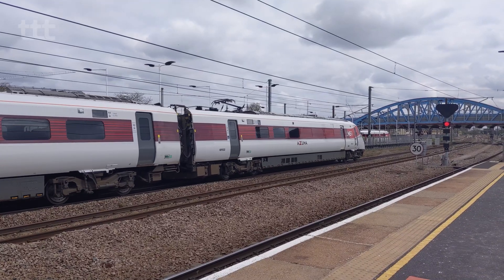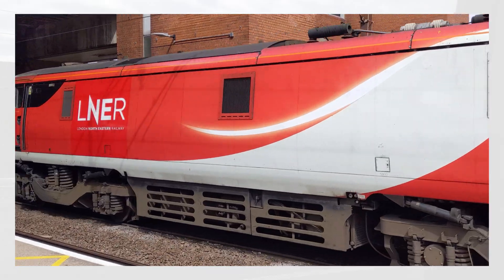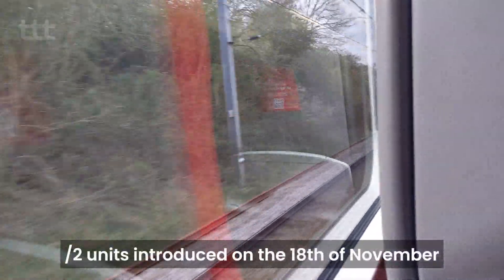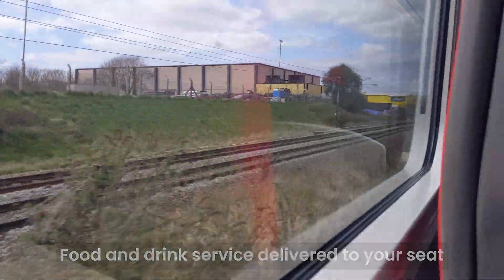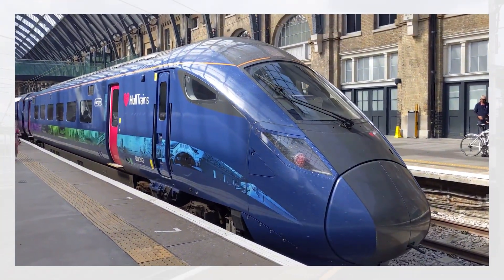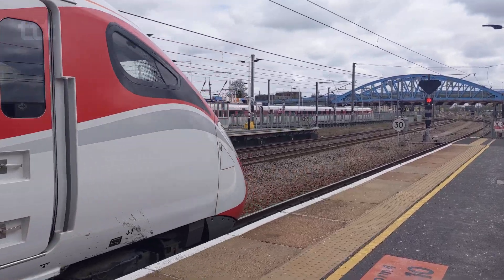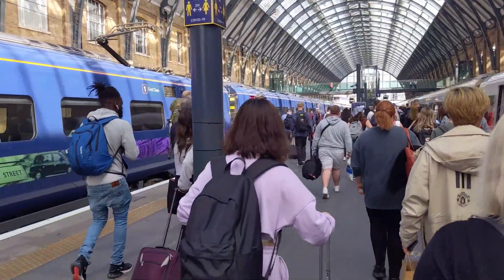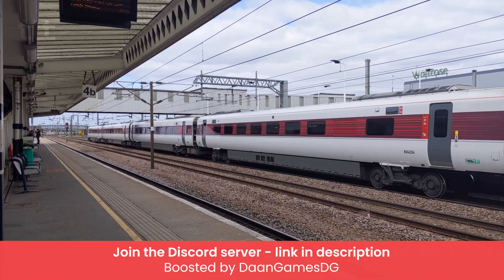Class 801 Overview - LNER Azuma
A product of the Department for Transport's Intercity Express Programme, the Class 801 "Azuma", operated by London North Eastern Railway, is the successor of the InterCity 125 (HST) and InterCity 225 (Class 91 sets). Here's a brief insight into LNER's rolling stock, as well as Hitachi's other AT300/IET trains.

The conversation comparing IETs/AT300s to their predecessors amasses plenty of debate. What do you think of these new trains that are becoming increasingly common across the UK's rail network? Sure, they don't have the extras or features that made the HSTs and such iconic, but then again, these trains aren't being designed for railfans for you and me. At the end of the day, they get the job done, and get people around Britain as they were brought in to do.

00:00 - Intro
00:37 - Introduction & the IEP
01:55 - Azuma Facilities
02:55 - Further IET/AT300 orders
03:40 - Lumo
04:31 - Criticism
05:21 - Outro

𝗤𝘂𝗶𝗰𝗸 𝗙𝗮𝗰𝘁𝘀

1. The Class 801 "Azuma" serves the East Coast Main Line, with services from London King's Cross to Edinburgh and beyond.
2. The first 5-car /1 unit entered service on the 16th of September in 2019, with the /2s entering service later in the year in November.
3. The Department for Transport's Intercity Express Programme aimed to find a suitable replacement for the aging InterCity 125 and InterCity 225 sets that operated the Great Western and East Coast Main Lines.
4. Since the Class 800 and 801s entered service, many other train operating companies have also taken an interest in Hitachi's AT300 series.
5. The latest of these is Lumo, the recently-unveiled budget train operator, which can be likened to many budget airlines. They will be offering budget services between London and Edinburgh from October 2021.

𝗠𝗼𝗿𝗲 𝗜𝗘𝗧𝘀/𝗔𝗧𝟯𝟬𝟬𝘀

London North Eastern Railway - Class 800/1, Class 800/2
Great Western Railway - Class 800/0, Class 800/3, Class 802/0, Class 802/1
TransPennine Express - Class 802/2
East Midlands Railway - Class 810
Avanti West Coast - Class 805, Class 807
Hull Trains - Class 802/3
Southeastern - Class 395

𝗦𝗼𝗰𝗶𝗮𝗹

𝗖𝗿𝗲𝗱𝗶𝘁 & 𝗔𝘁𝘁𝗿𝗶𝗯𝘂𝘁𝗶𝗼𝗻

You may use muted clips from videos with clickable attribution.